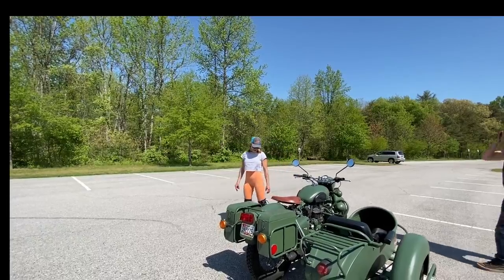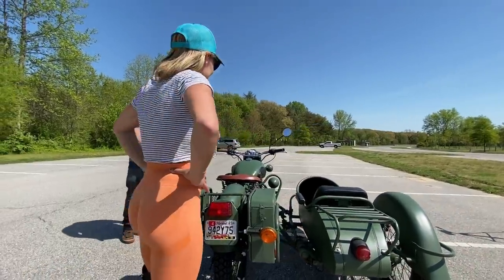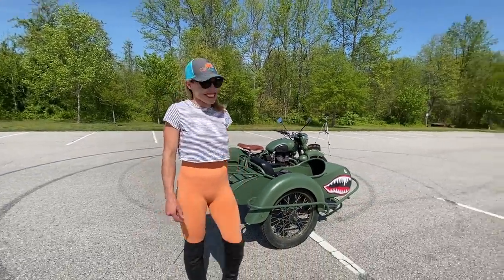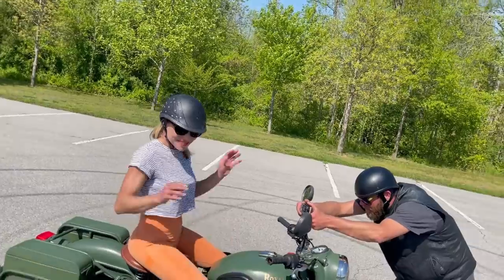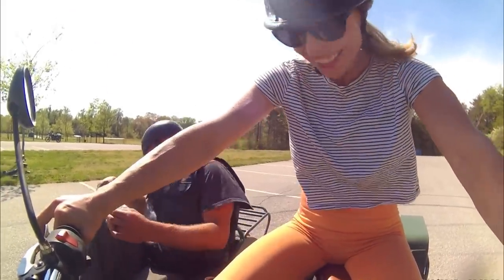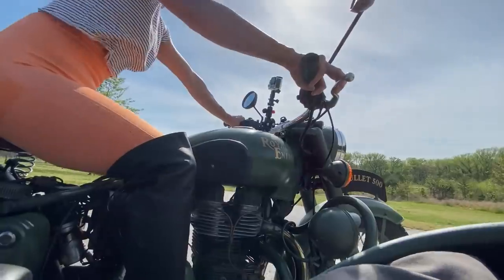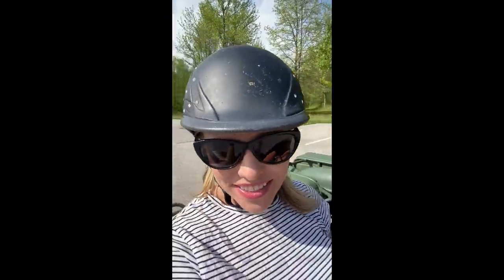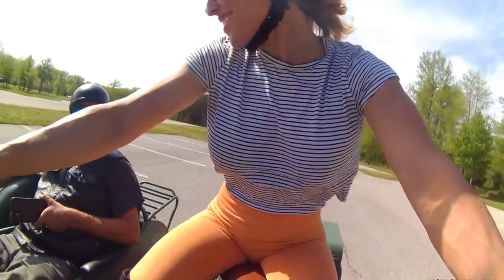Meg Rides A Royal Enfield With A Sidecar!!!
Meg and camera man ride Andy's Royal Enfield and ride in the side car!!!

Old Glory Harley Davidson in laurel, MD.  Ride is at 2:00pm on Saturday May, 1, 2021 for International Female Ride day!!

We'll be at Suck, Bang, Blow in Myrtle Beach on May 15th!